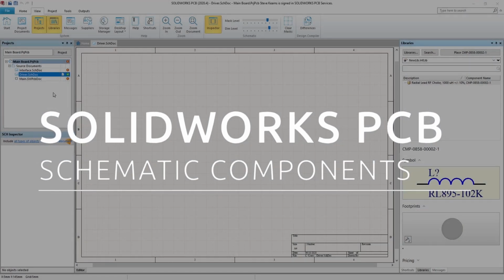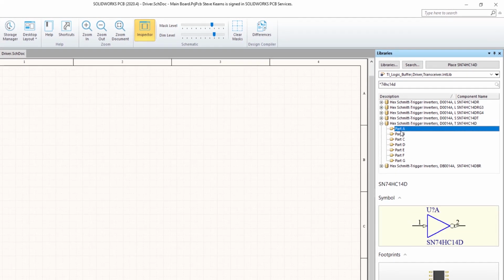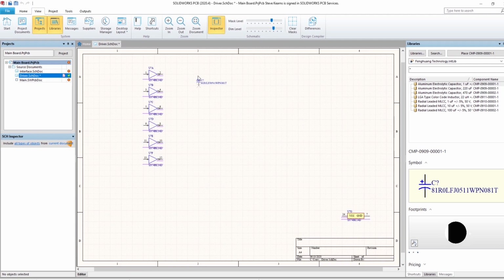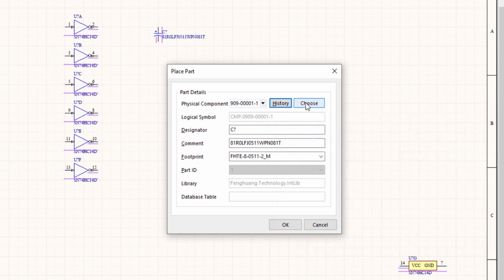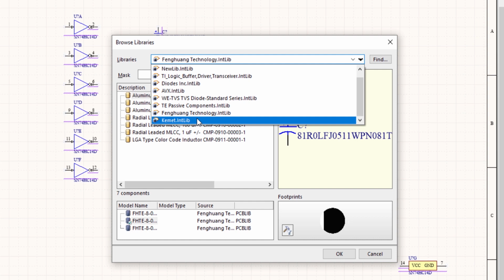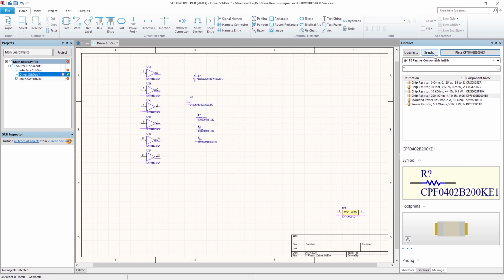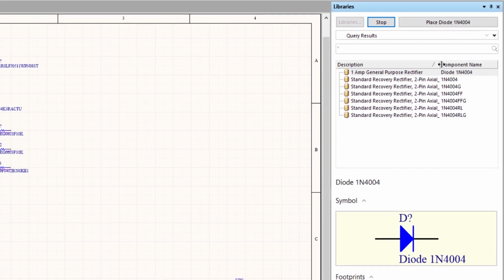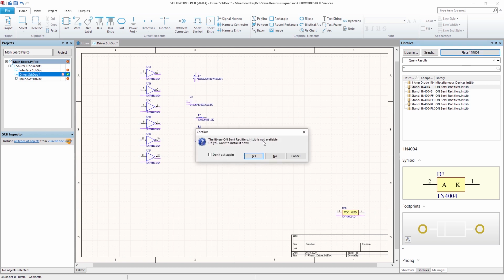Learn SOLIDWORKS PCB - Schematic Components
In this PCB video we learn how to use Schematic Components